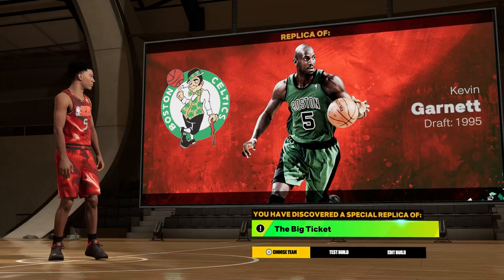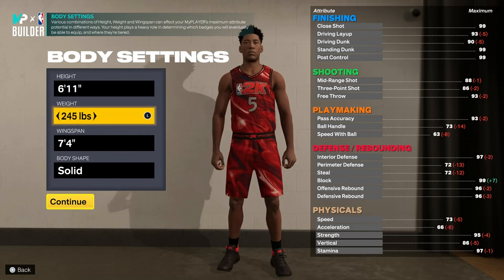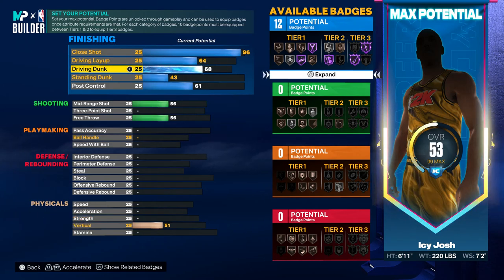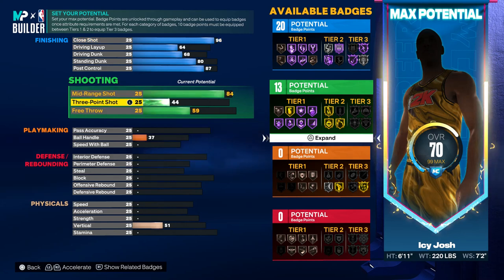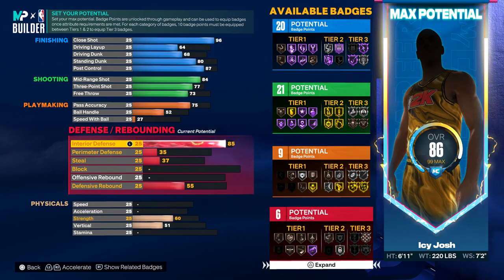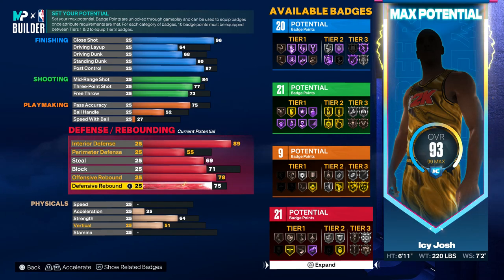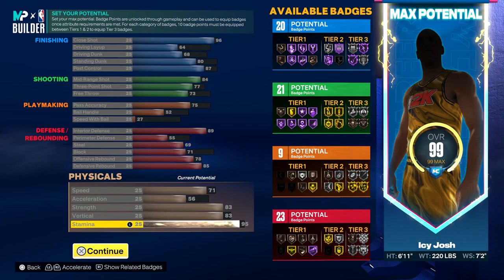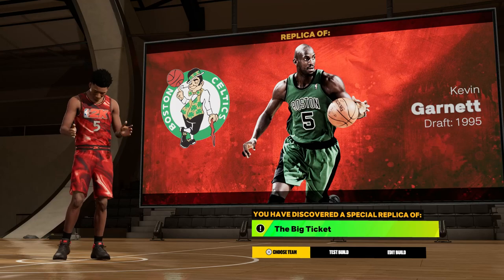How to Make RARE Replica "The Big Ticket" Build in NBA 2K23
How to make the rare replica "The Big Ticket" Kevin Garnett build in NBA 2K23! This replica build system in NBA 2K23 is so dope especially for fan favorite players with cool nicknames. I love how they add new replica builds every season!